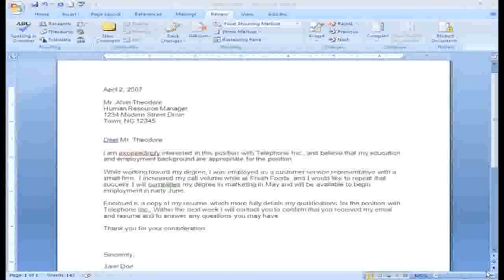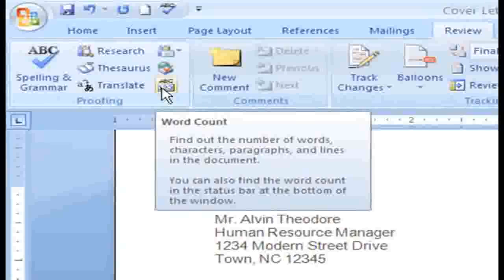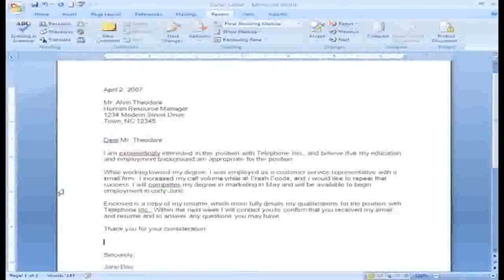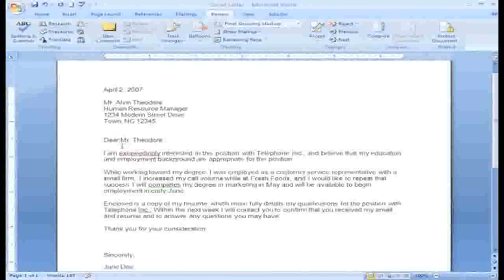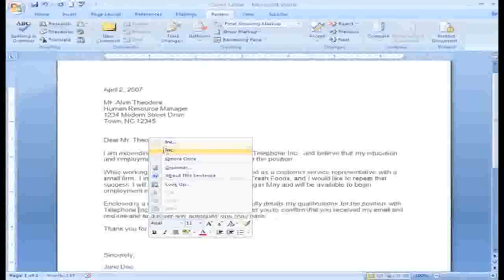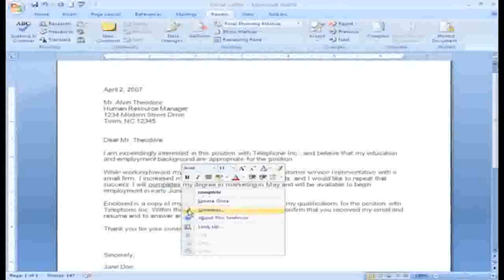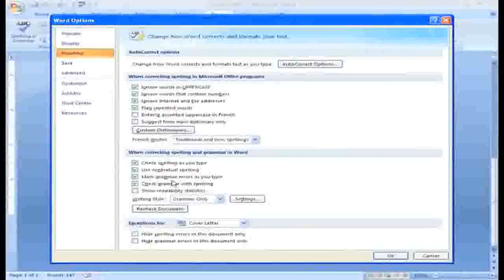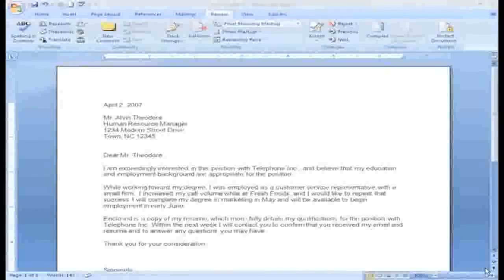MS Word 2007 Lesson 26: Correcting Errors